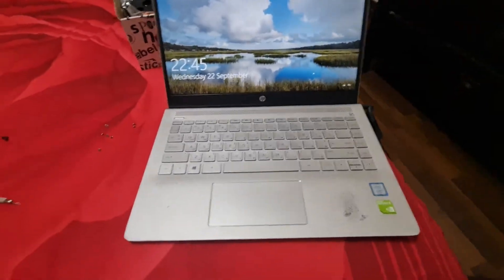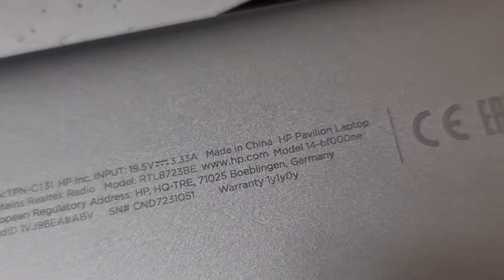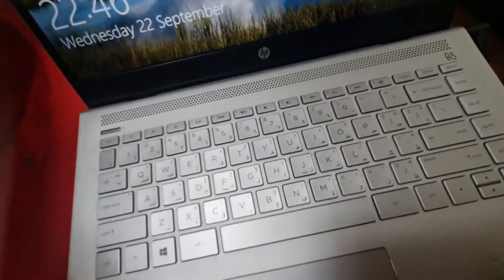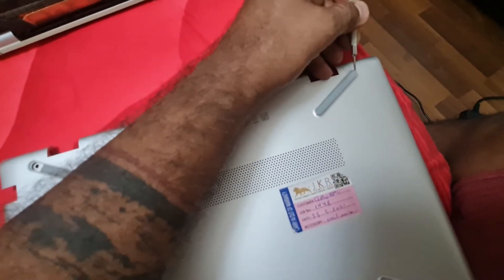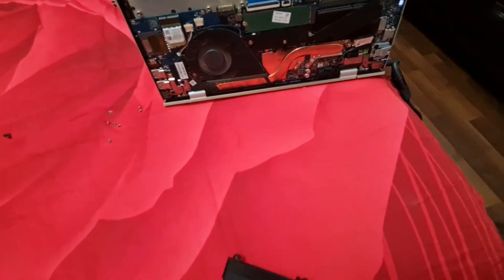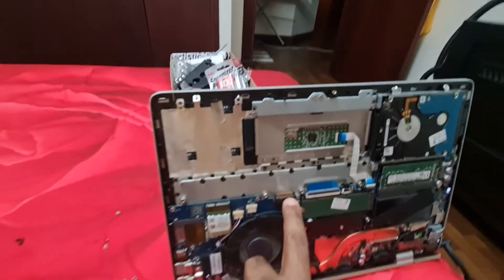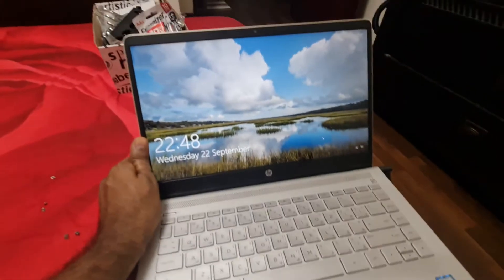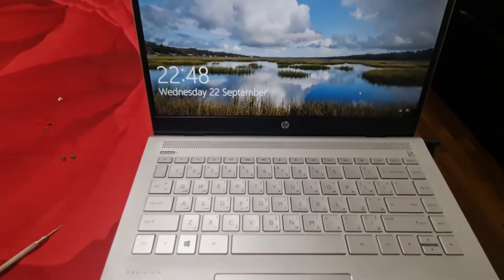hp pavilion 14 bf0xx dead, what to do and how to check the battery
Basically I was fed up a and going to repair man every time my laptop is dead so I tried to fix it myself and I was a successful.

My laptop is HP 14 my laptop is HP Pavilion 14 BFOOOne

So I removed the back lid and I removed the battery pack and then I tried to power it directly and it worked. I am sharing it so that you can also save some money from HP service centre on the repair guy.